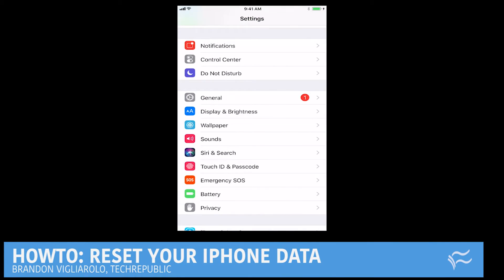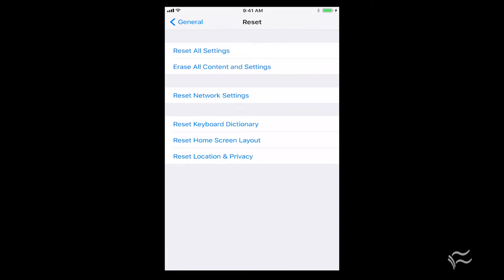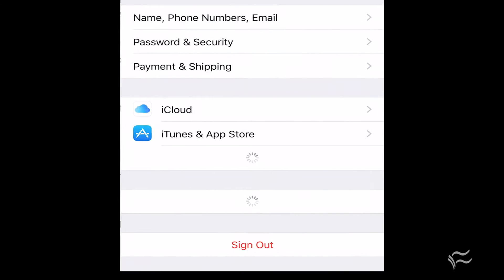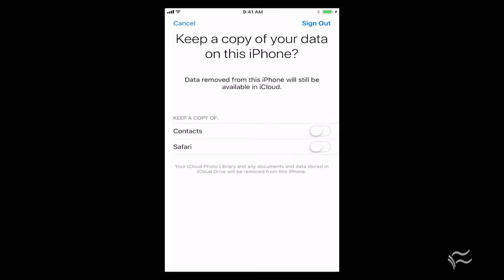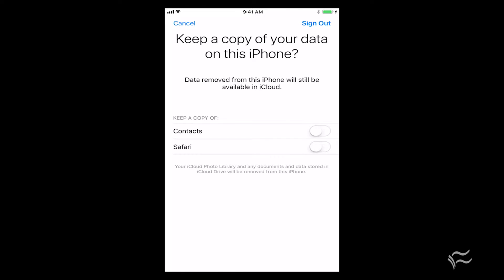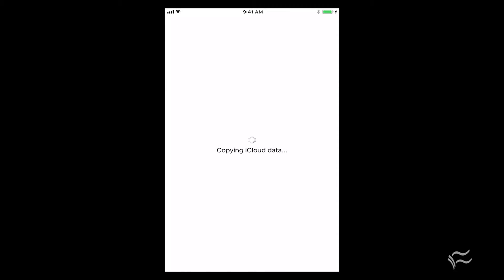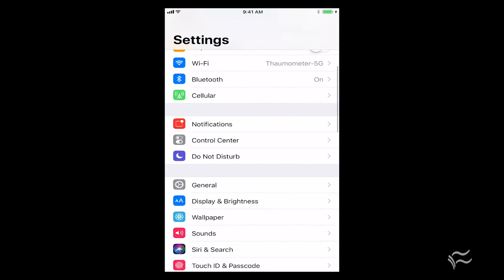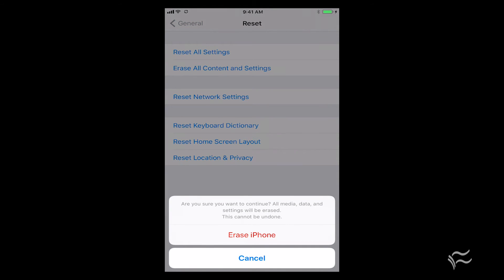How to completely wipe an iPhone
Before resetting a company-owned device or turning in your old iPhone, it's important to know how to get rid of all the personal data that might be on it. Here's how to do it.